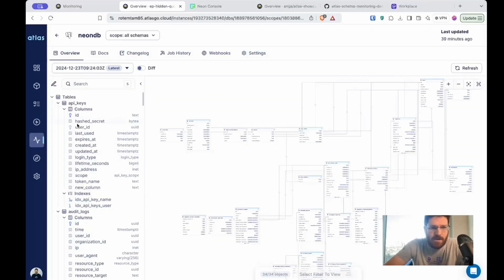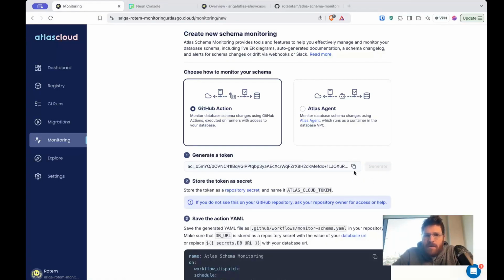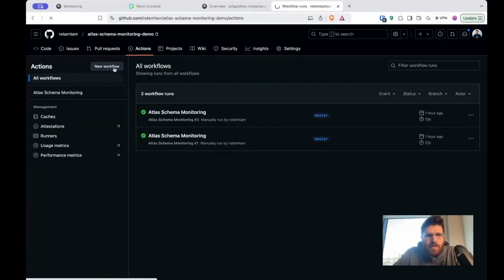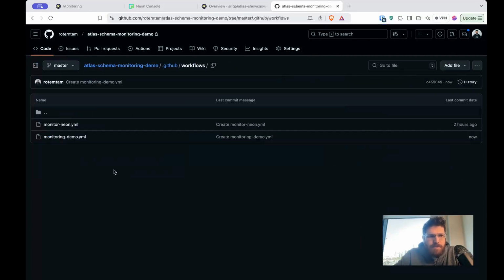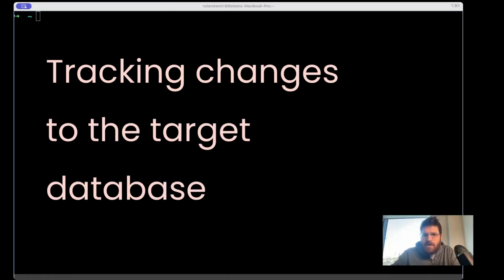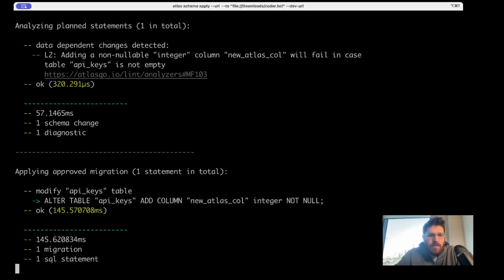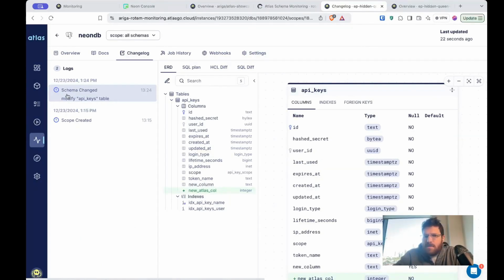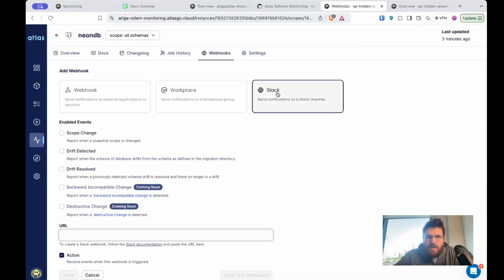Database Schema Monitoring using Atlas and GitHub Actions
In this guide, you will learn how to automatically monitor your database schema:
- Generate ER diagrams
- Generate searchable and browseable code documentation
- Track changes in the changelog